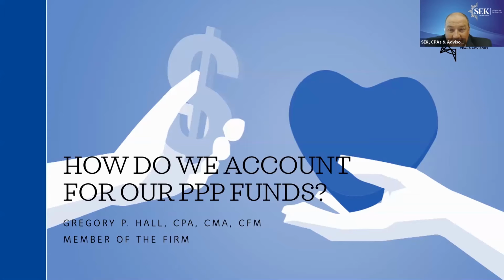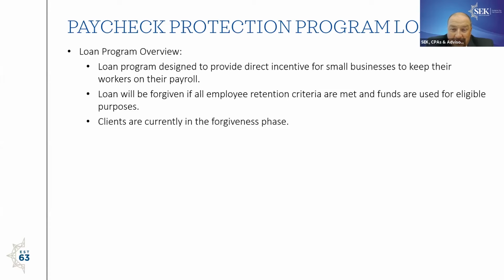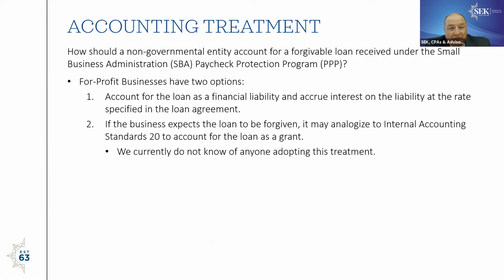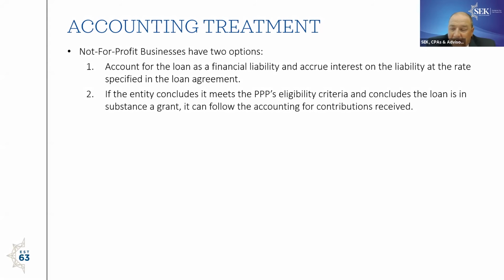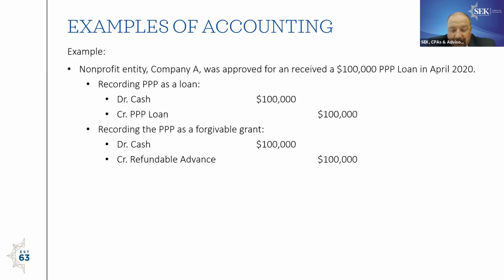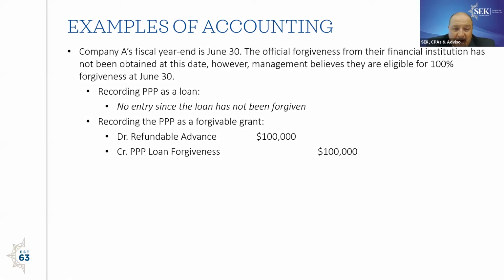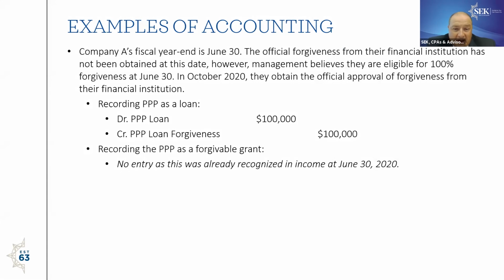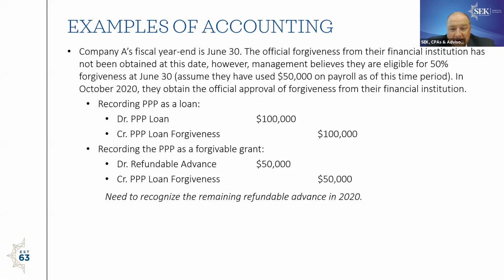Accounting for PPP Loans